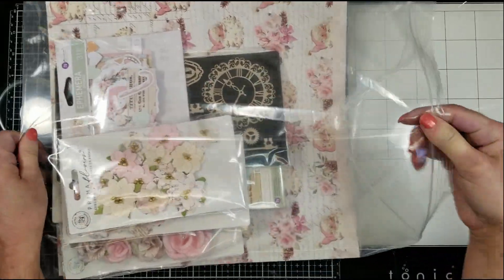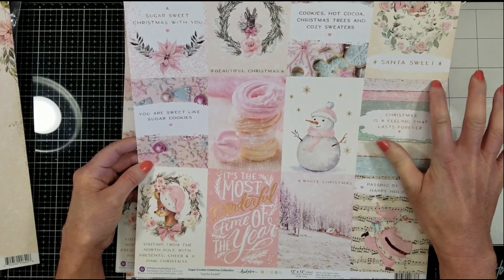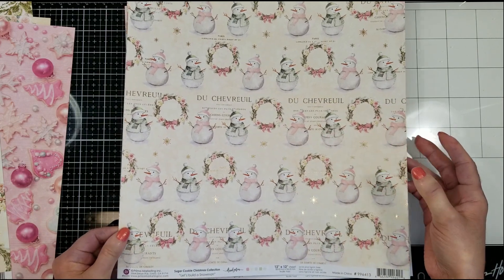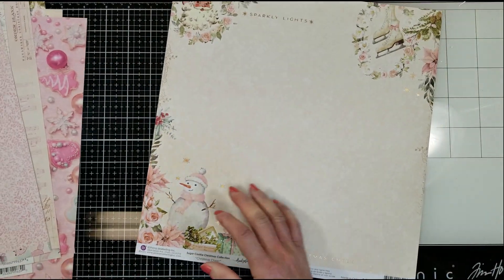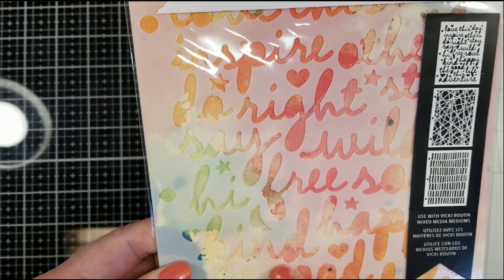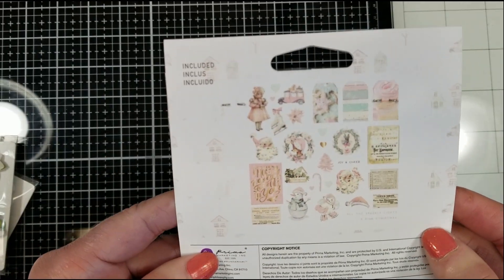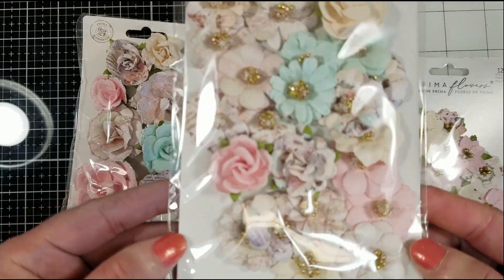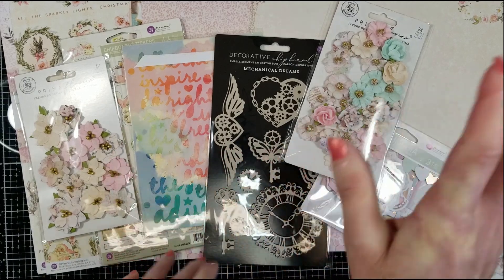Unboxing Video- November Limited Edition kit by My Creative Scrapbook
Hello there! I'm showing you quickly the beautiful November Limited Edition kit by My Creative Scrapbook. Take a look at all these new products! Come back soon with a new video tutorial...
Take care friends! xxx
Marilyn